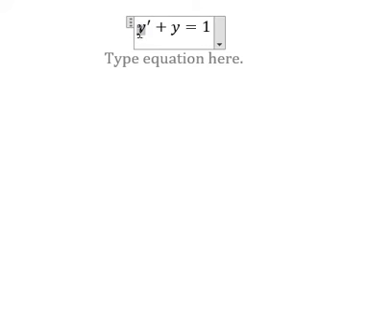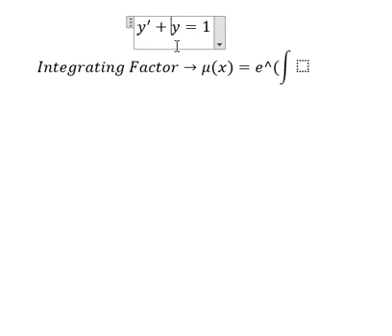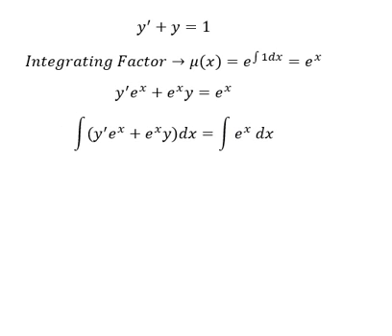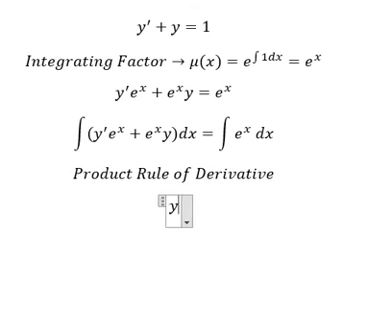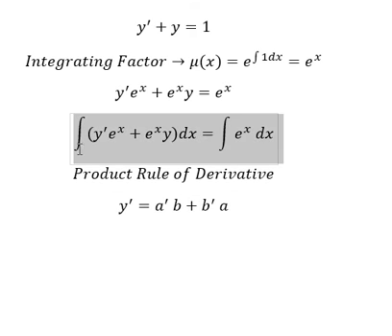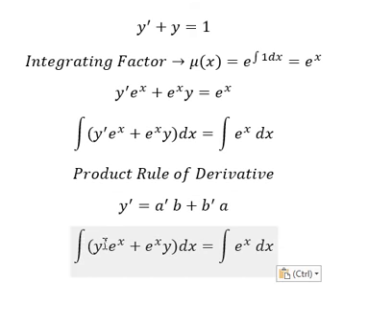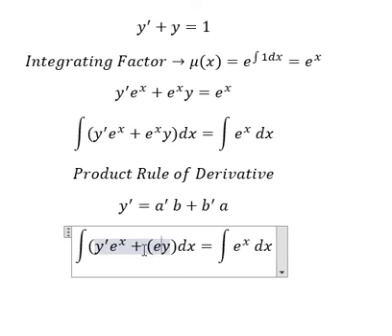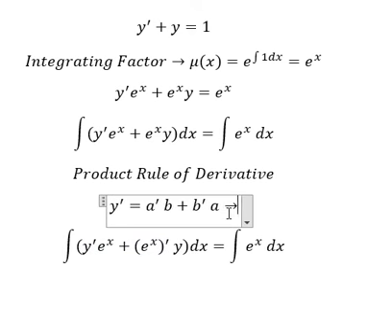Calculus Help: Linear Differential Equations - Integrating Factor - y'+y=1 - Techniques